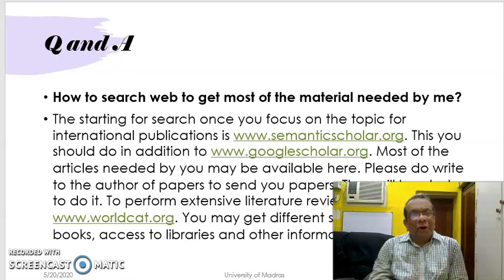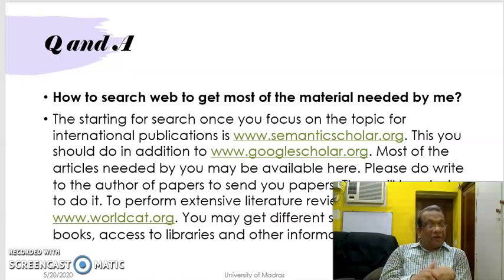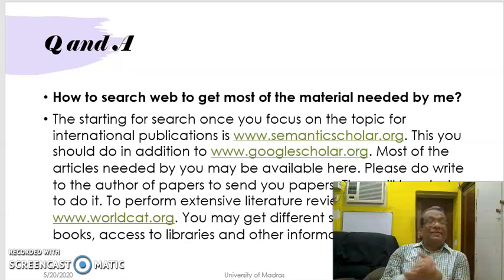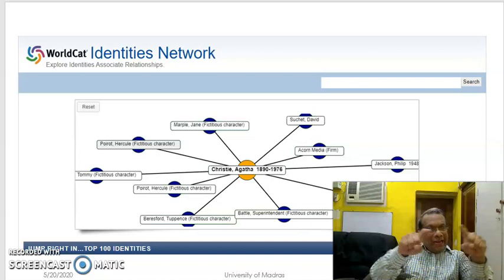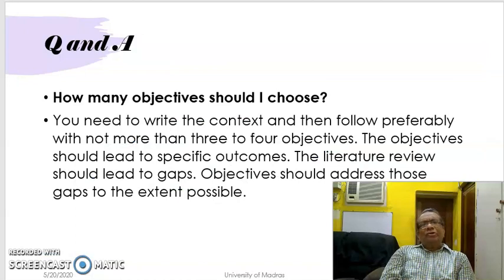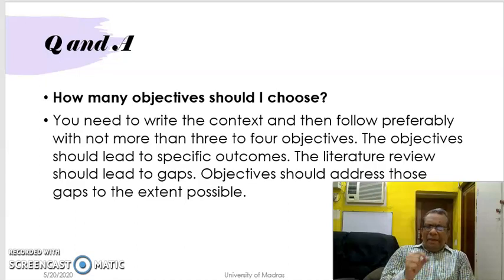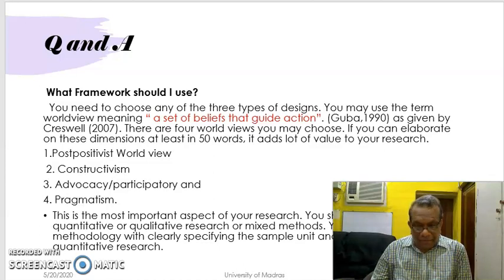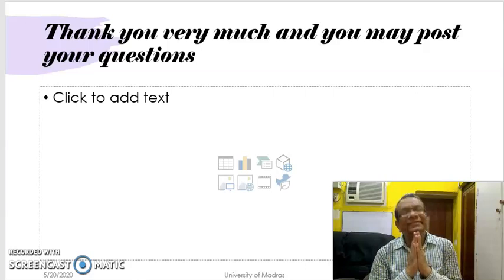How to write research proposals for ICSSR? Part 3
This video is for Professors or Civil servants who wish to apply for ICSSR Projects. This provides idea about preparing proposals.